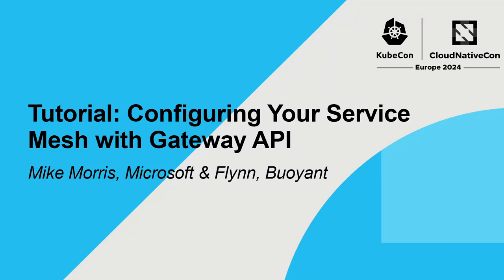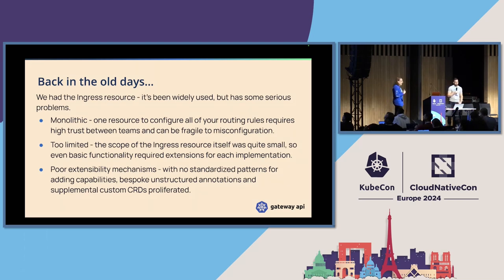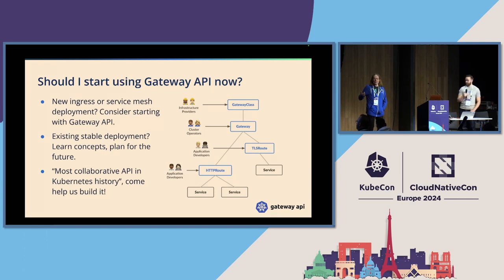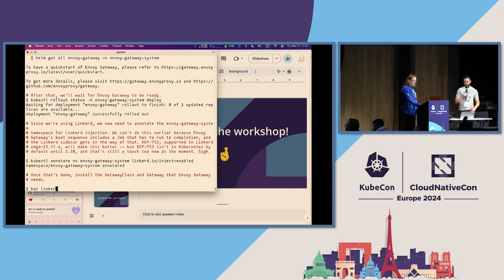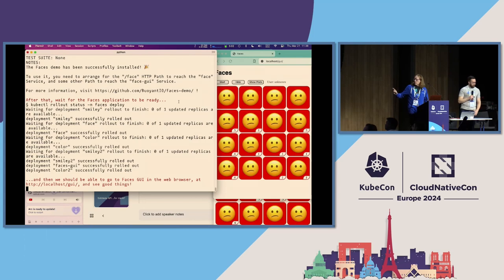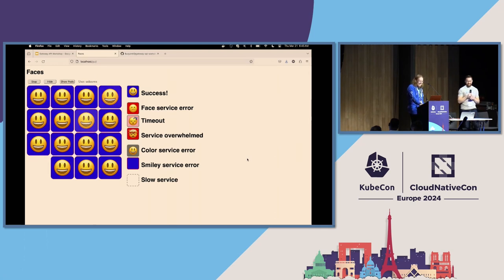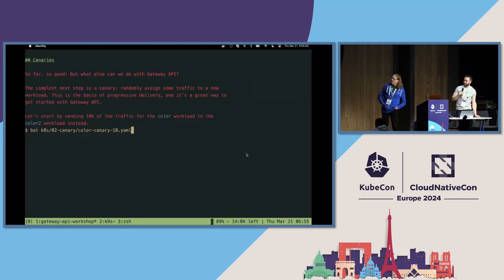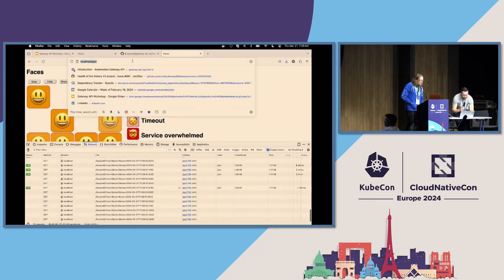Tutorial: Configuring Your Service Mesh with Gateway API - Mike Morris, Microsoft & Flynn, Buoyant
Gateway API v1.0 is here! But... what does that mean? How do we actually use it? Does it even work? Can we get real, useful things done with Gateway API? Let’s find out! Join Gateway API and GAMMA contributors for a hands-on workshop using either Linkerd or Istio to get things done using Gateway API! We’ll start with unconfigured clusters, walk through installing a demo application with your choice of service mesh, then dig into how to use Gateway API for routing, resilience, progressive delivery, and ingress traffic management. You’ll walk away with practical, real-world knowledge about what Gateway API can do and how to use it, and portable skills you’ll be able to apply to the many projects implementing Gateway API!